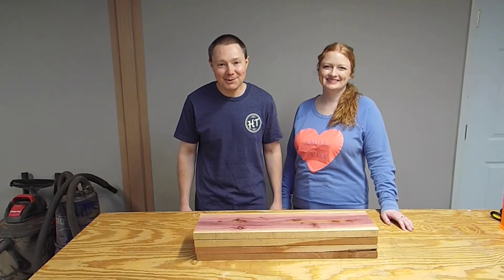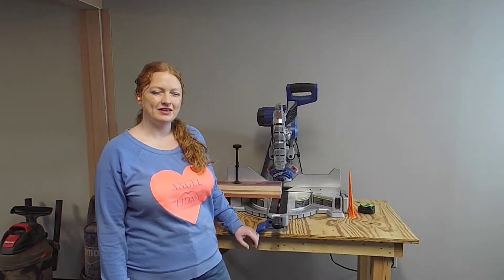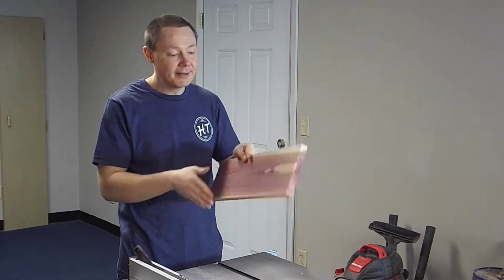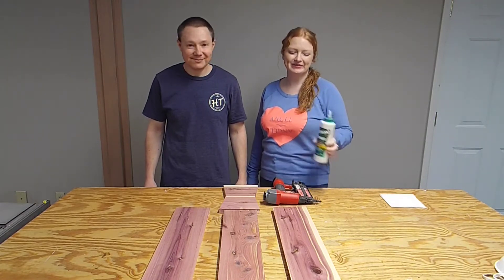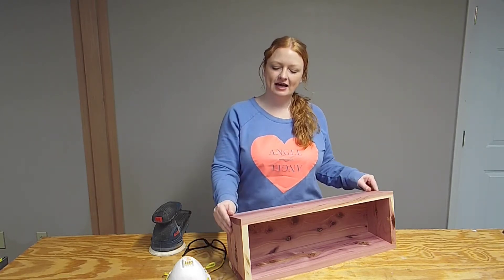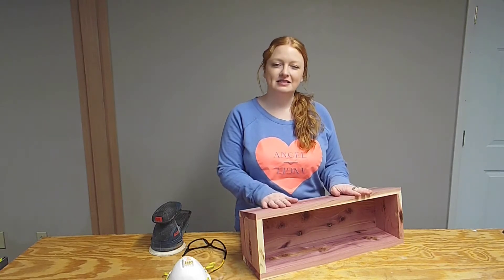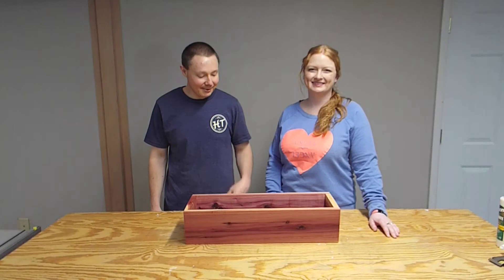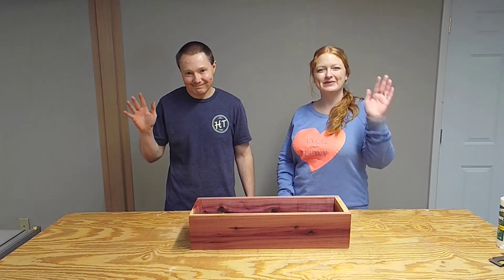DIY Planter Box for BEGINNERS | Build Your Own Planter Box | EASY Outdoor Planter | CEDAR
We're building a cedar planter box! Constructed of 100% cedar. This easy project is great for beginners. Build one (or two) to spruce up your porch or patio with some fresh plants this spring. Would also be a great woodworking project to sell!